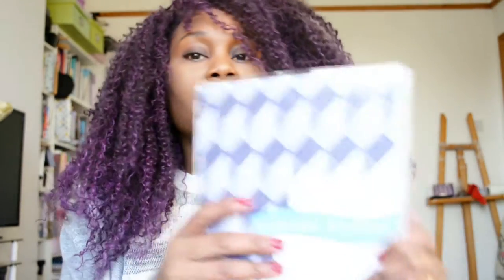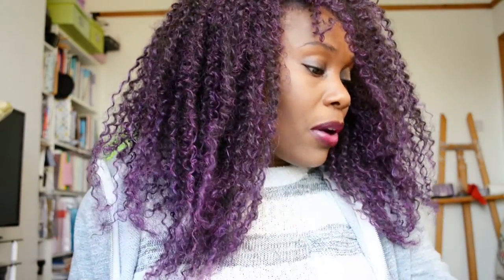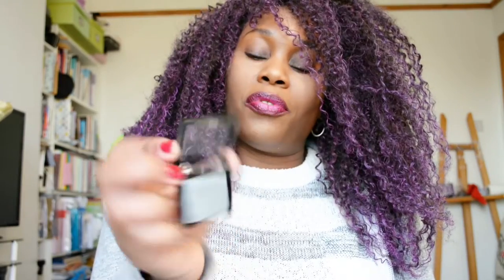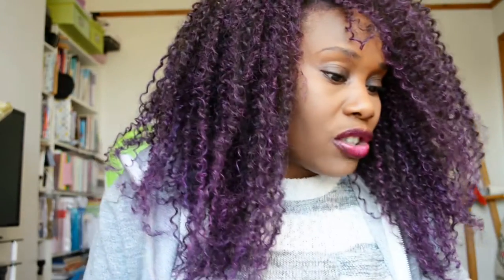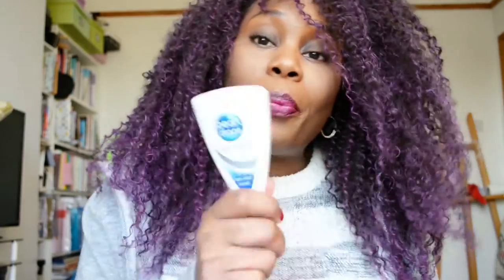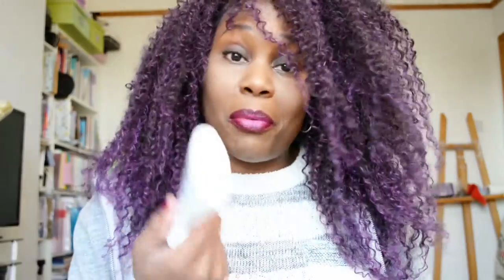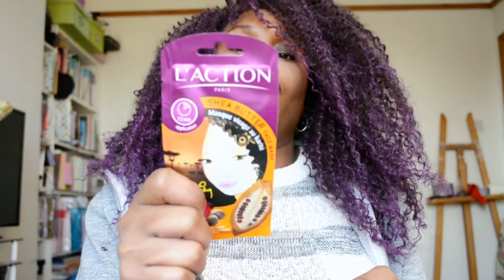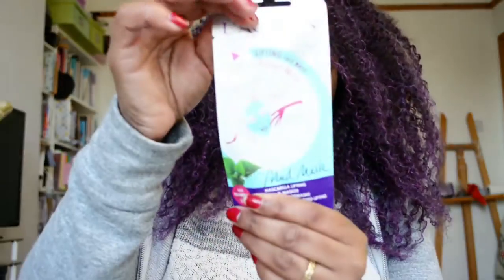Poundland haul 17th Jan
My small latest poundland haul